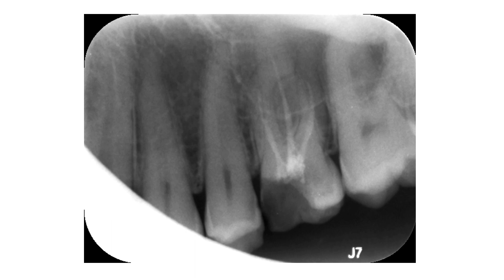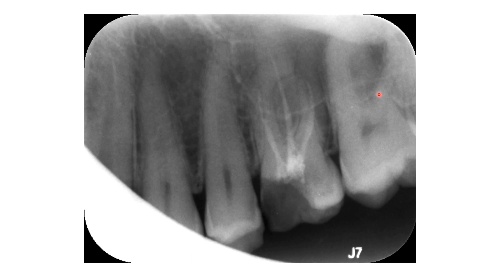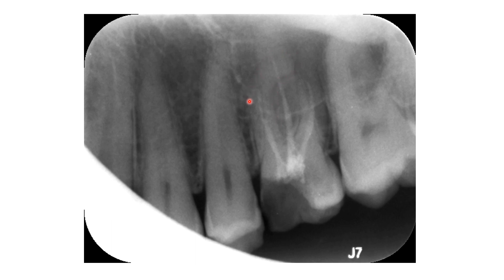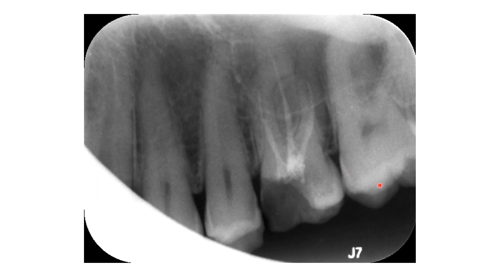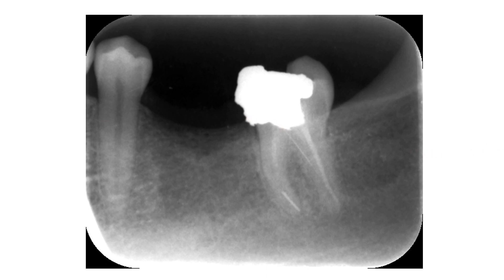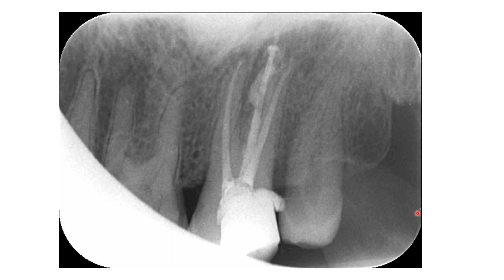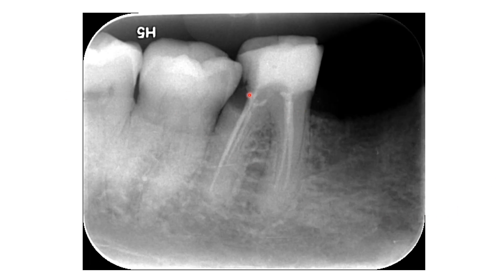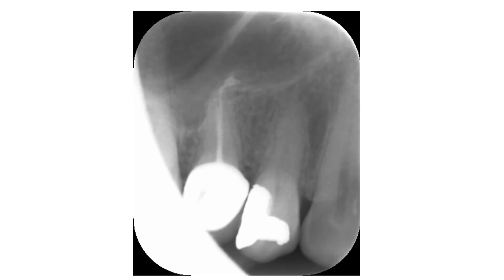A quick way to locate the root apex in unclear radiographs.